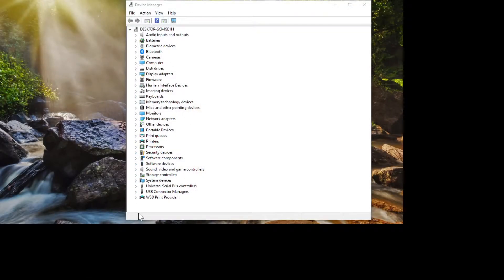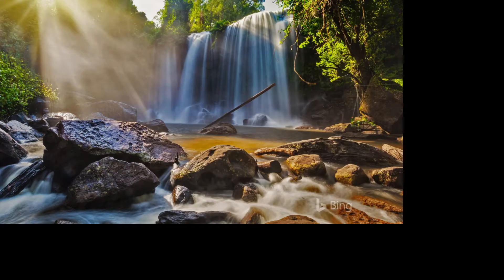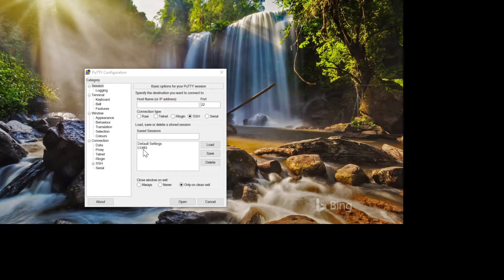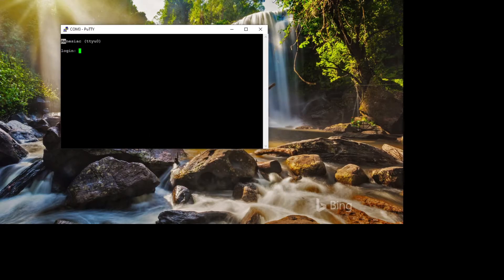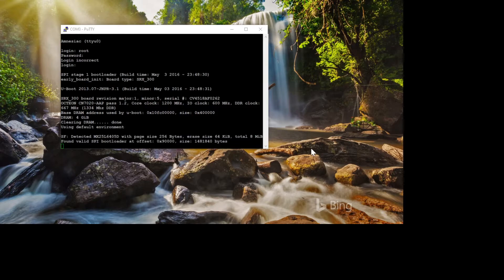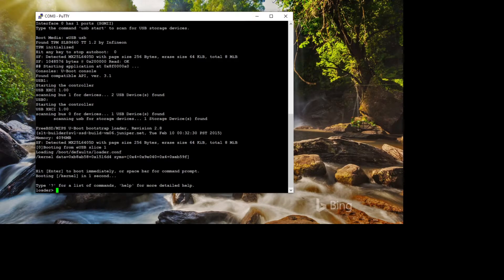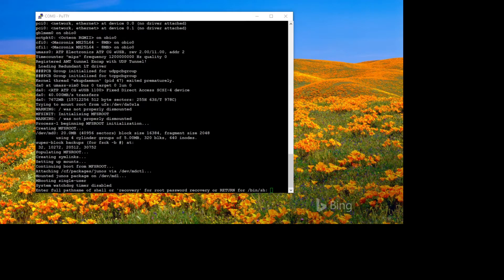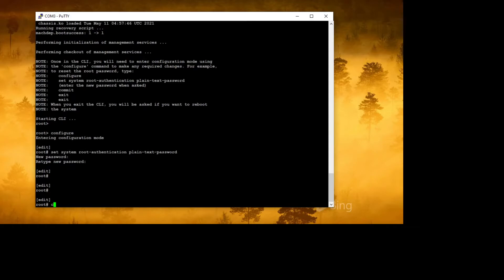juniper device password recovery (srx300 example)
* Password recovery on a Juniper Firewall (Example SRX-300)

- inherited a network, bought used lab gear
- procedure may be different between Junos or Junos Evolved
- srx password recovery will also remote configs and logs
- must have physical/console access
- power off
- windows com port via usb
- putty or any console terminal program

9600 - bps
8 - data bits
1 - stop bits
none - parity
none - flow control

- now that you have a login prompt and you know your serial connection is good...
- power off the juniper device
- power on the juniper device, quickly be ready for the next step
- when you see this message, hit the space bar

Hit [Enter] to boot immediately, or space bar for command prompt.

- now you will see this prompt...

loader

type "boot -s"

- this will boot into single-user mode
- when you see this prompt, it instructs you to type "recovery" for root password recovery

Enter full pathname of shell or 'recovery' for root password recovery or RETURN for /bin/sh:

- once you have typed "recovery", wait to settle at the root prompt...

root

- at this point you can now recovery the root password by setting a new one.

root# set system root-authentication plain-text-password
New password:
Retype new password:

- commit your change

[edit]
root# commit

- exit out of the system and allow it to reboot

root# exit
Exiting configuration mode

root exit

Reboot the system? [y/n] y

- root password recovery is now complete